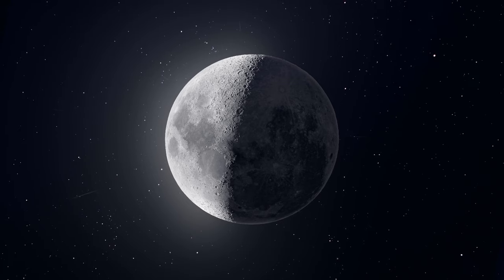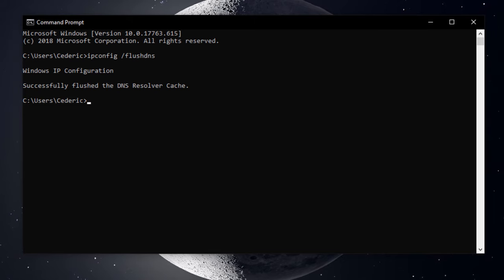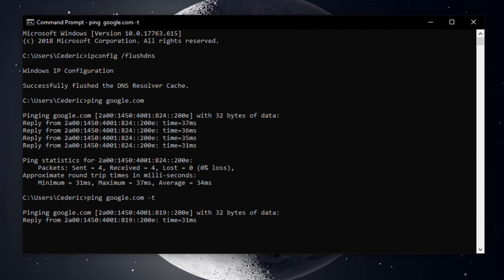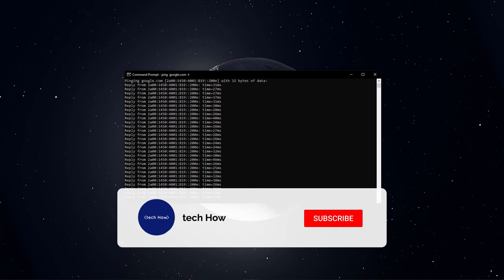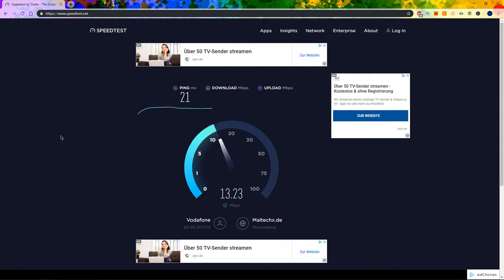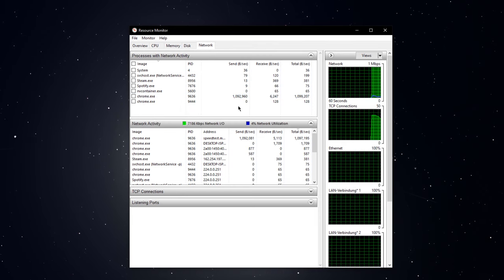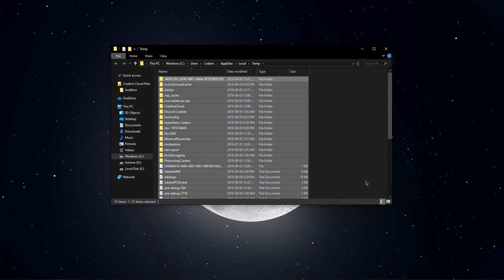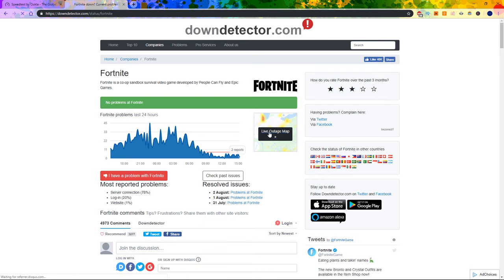Fortnite - How to Fix Packet Loss on PC!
A short tutorial on how to fix packet loss in Fortnite.